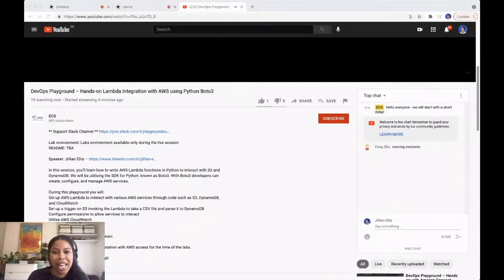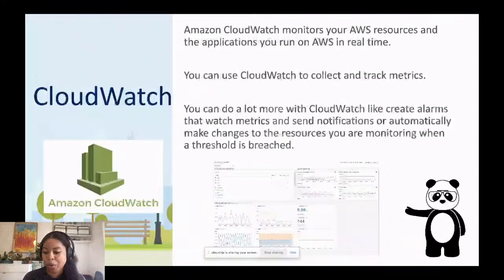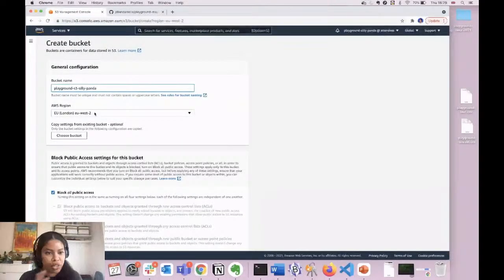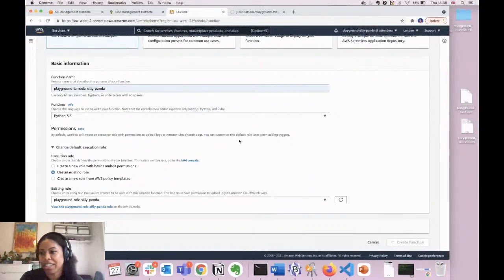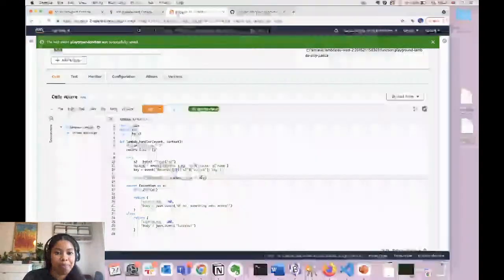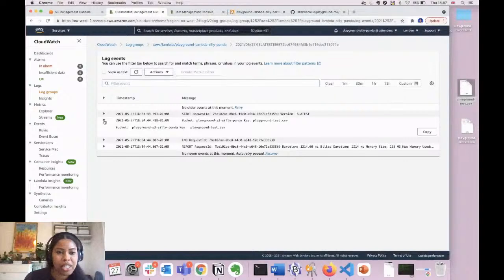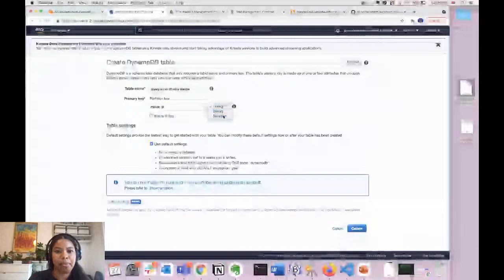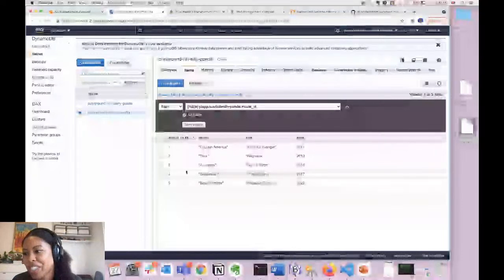DevOps Playground – Hands-on Lambda Integration with AWS using Python Boto3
Lab environment: Labs environment available only during the live session

In this session, you'll learn how to write AWS Lambda functions in Python to interact with S3 and DynamoDB. We will be utilising the SDK for Python, known as Boto3. With Boto3 developers can create, configure, and manage AWS services.

During this playground you will:
Set up AWS Lambda to interact with various AWS services through code such as S3, DynamoDB, and CloudWatch
Set up a trigger on S3 invoking the Lambda to take a CSV file and parse it to DynamoDB
Configure permissions to allow services to interact
Utilise AWS CloudWatch

Requirements:
1. Laptop with modern web browser.

We will provide you with a workstation with AWS access for the time of the labs.

We look forward to seeing you all!